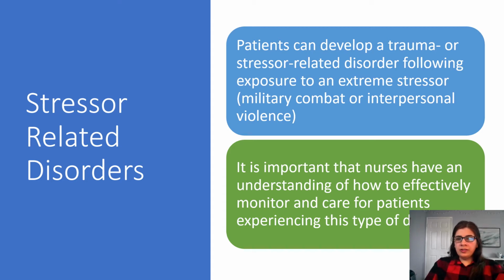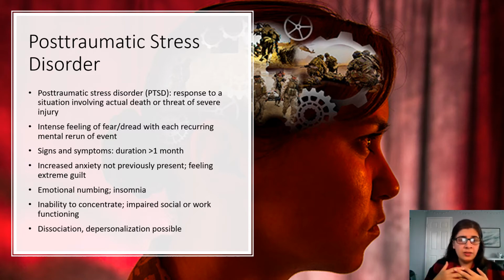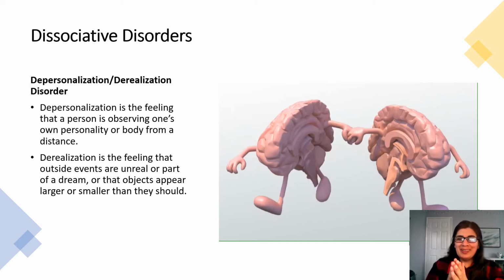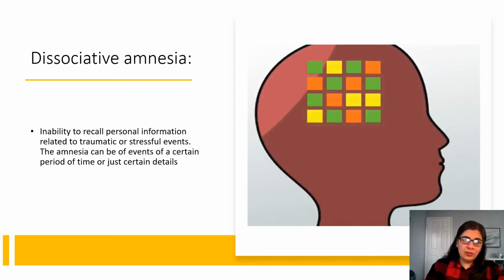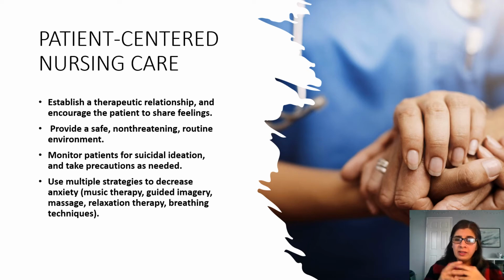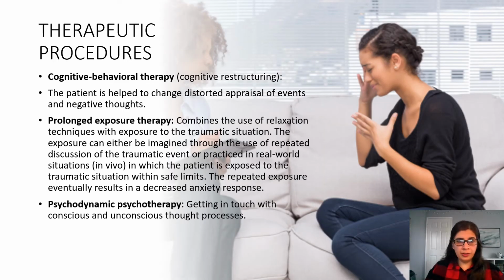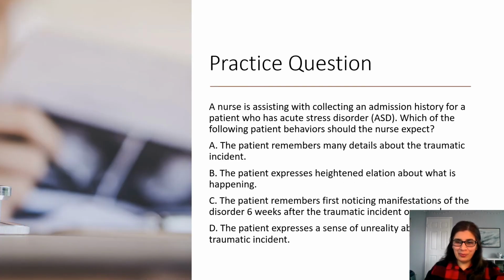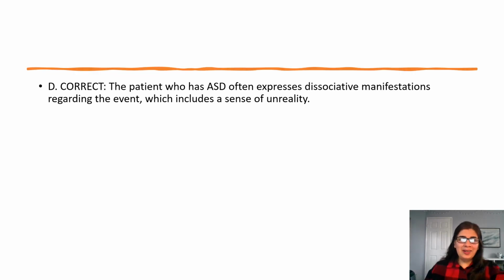Stressor Related Disorders